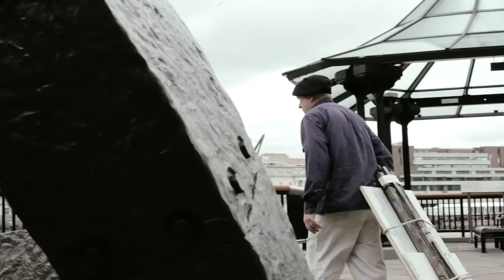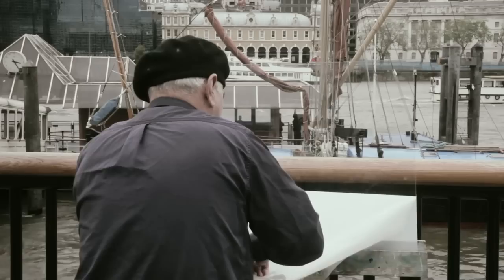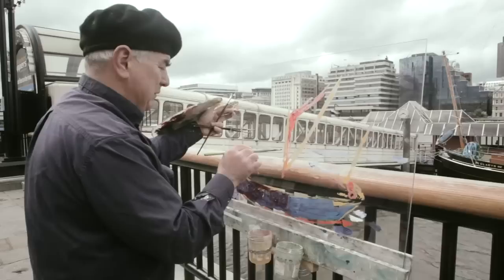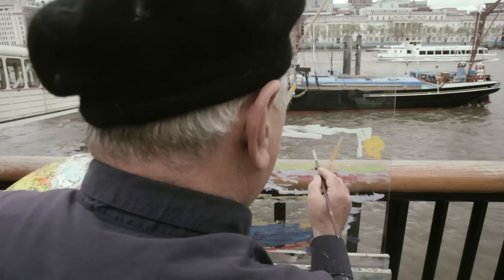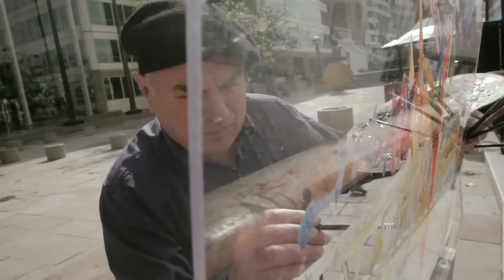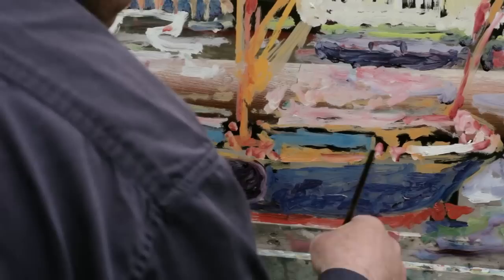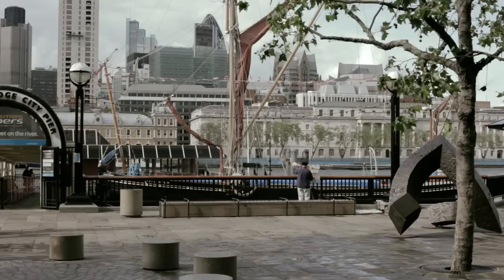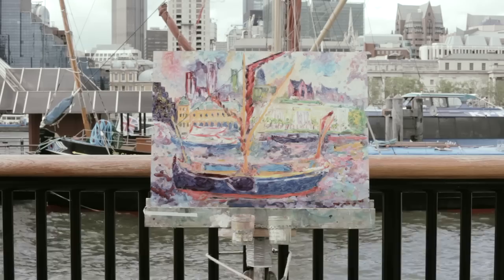Painting-On-Air-London-Billings-Market.mov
The painter Ramie Leahy doing one of s series of paintings on the streets of London. The title of the series is Painting On Air. the oil paintings are done directly onto polycarbonite sheets.
These films were made by Kevin Hughes.